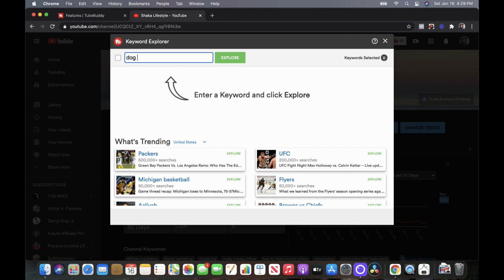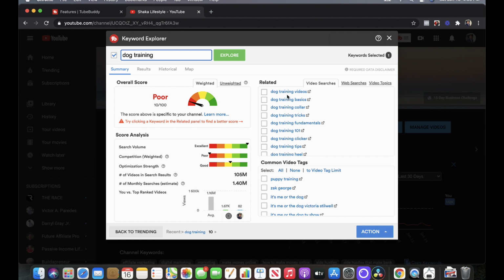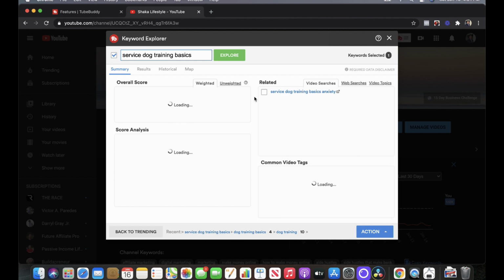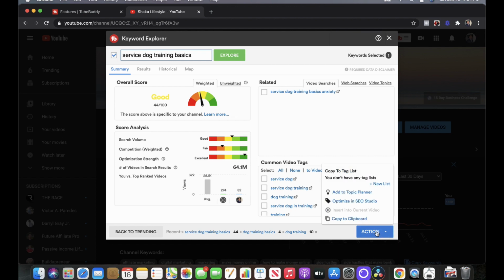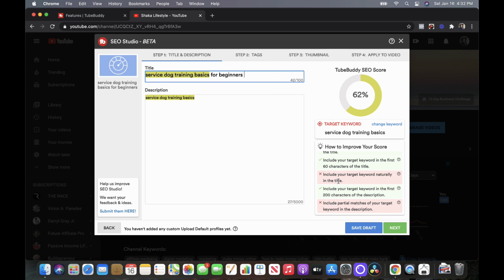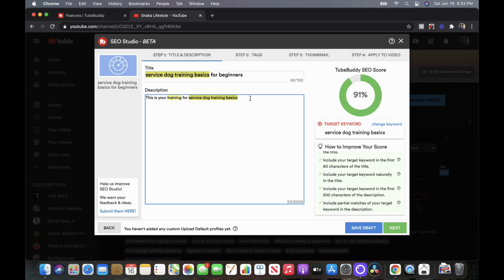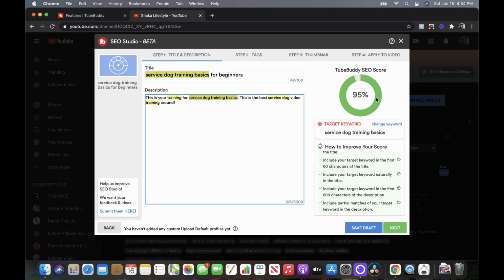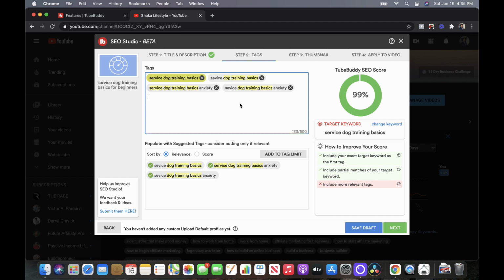THE SECRET TO GROWING YOUR YOUTUBE CHANNEL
I just found this amazing secret to growing your YouTube Channel! You've probably been trying to grow your YouTube channel for a while now but you haven't had much success. Or you already have a big YouTube channel and you've hit a plateau...

In this video I will go over the secret to making your YouTube channel explode!

If you want to finally start seeing those subscribers roll in consistently, use this proven product...

to start using this product to grow your channel